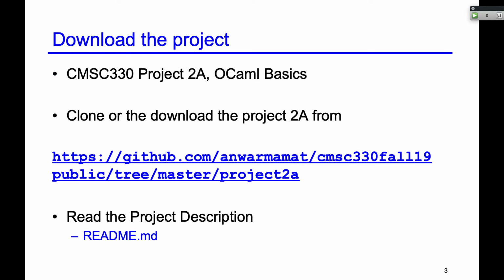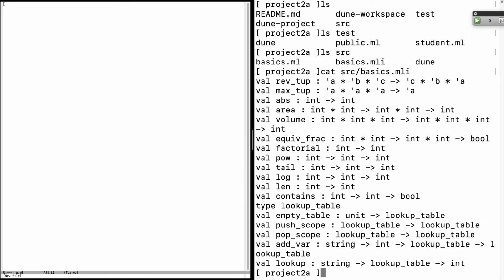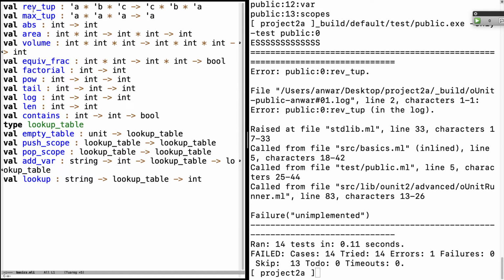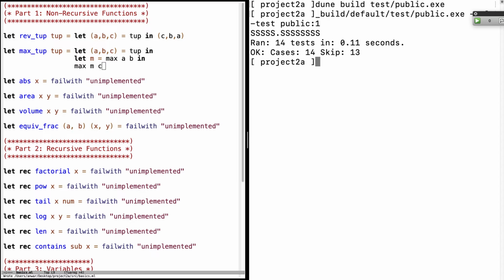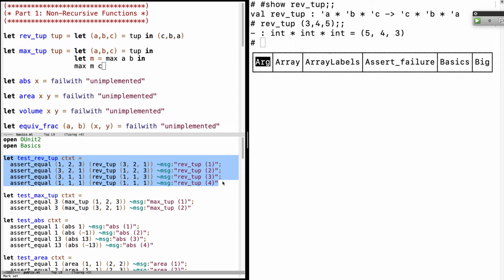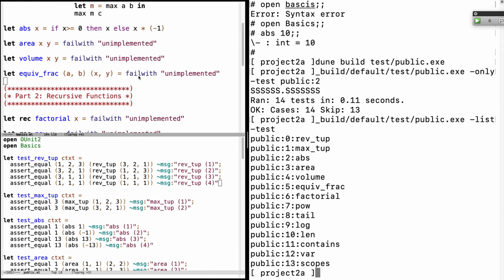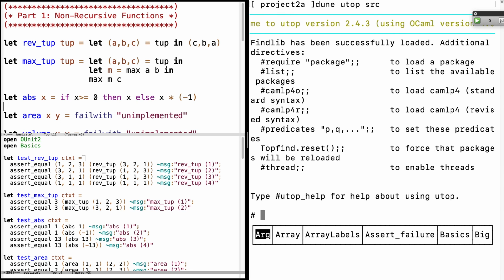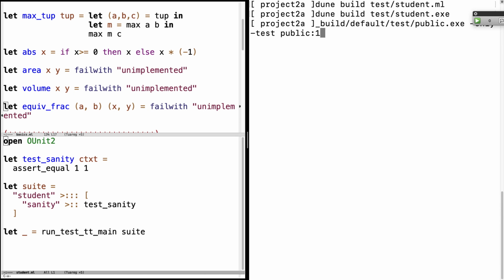How to Debug and Test an OCaml Project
In this video, I will show the process of implementing, debugging, and testing a small OCaml project